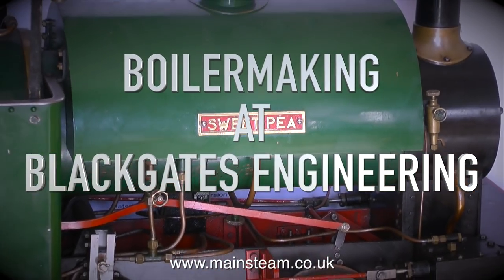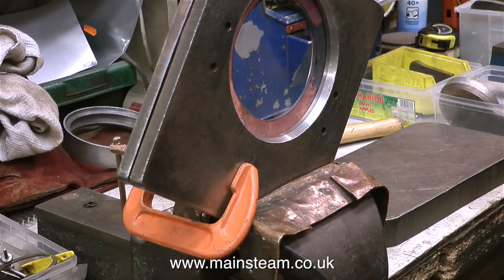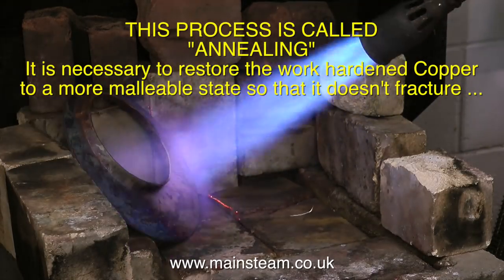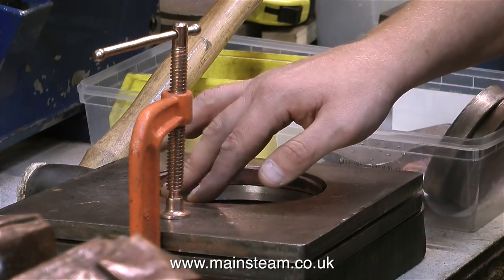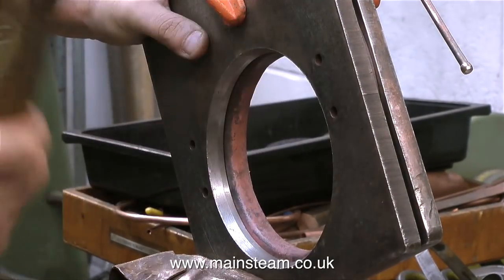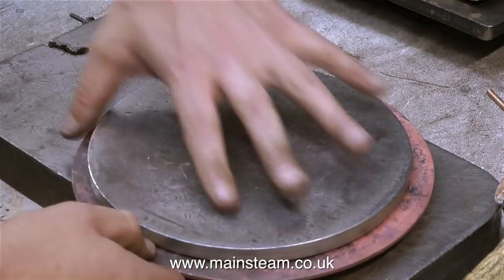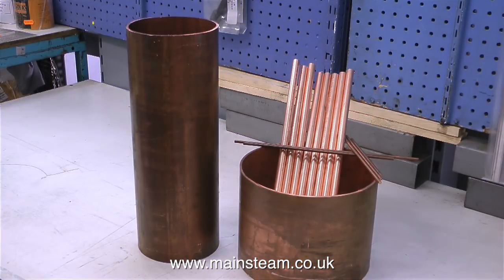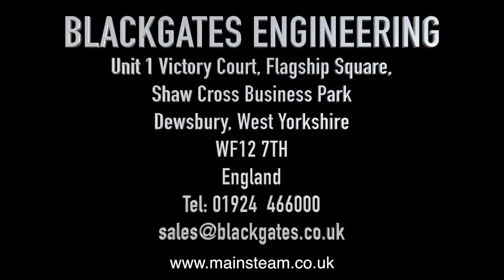MODEL BOILERMAKING AT BLACKGATES ENGINEERING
Boilermaking At Blackgates Engineering - A unique insight into the process of Flanging Boiler Plates at Blackgates Engineering expertly demonstrated by Duncan in the Workshop.